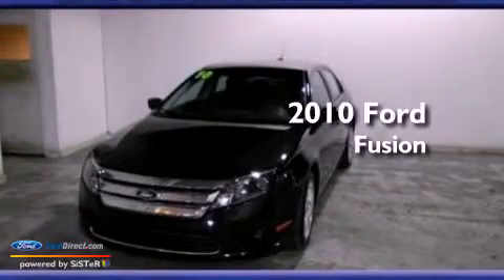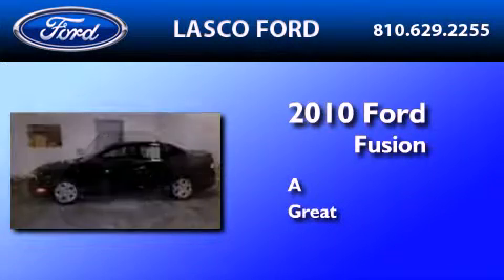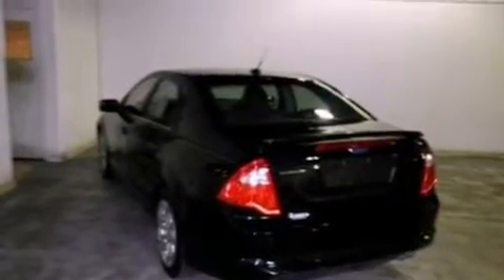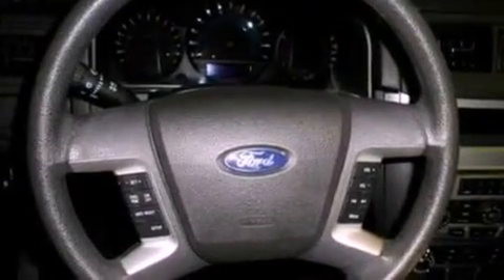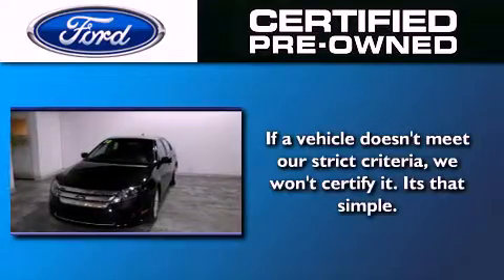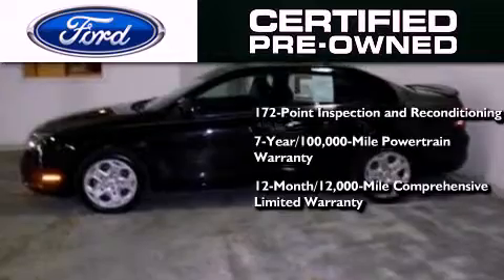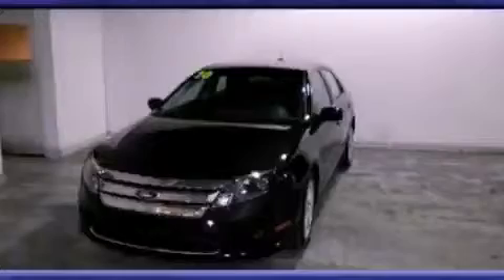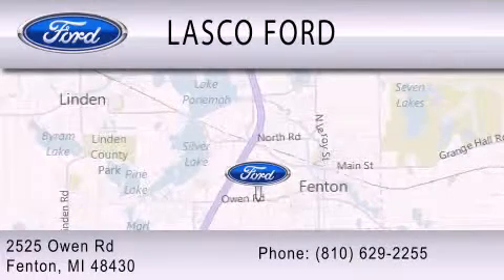2010 FORD FUSION Fenton MI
Year : 2010
 Make : FORD
 Model : FUSION
 Engine : 2.5L I4 16V MPFI DOHC
 Trans . : 6-SPEED AUTOMATIC
 Exterior : BLACK
 Miles : 69,448
 Interior : BLACK
 Stock : 11568A